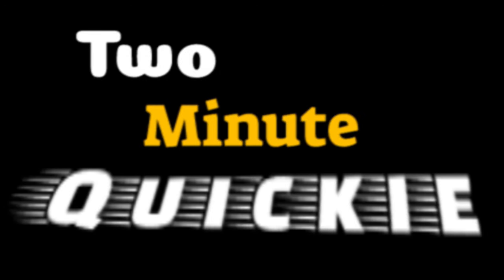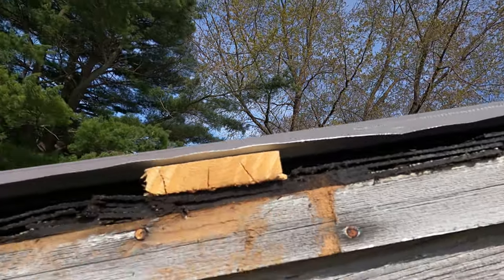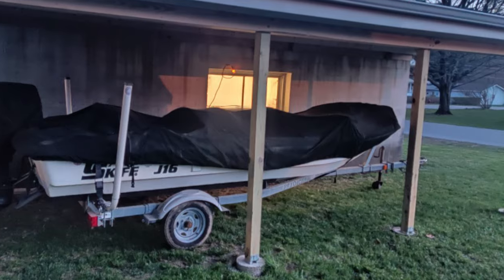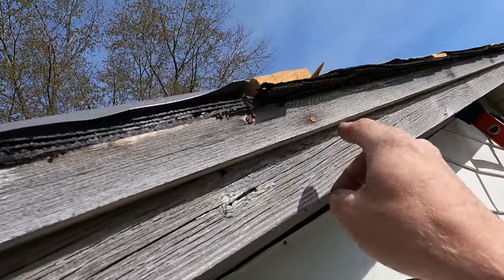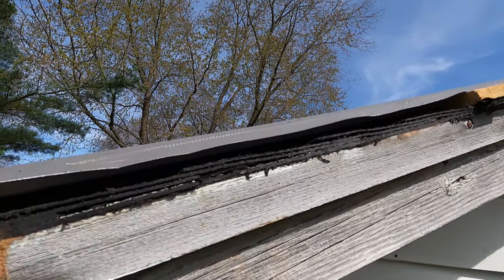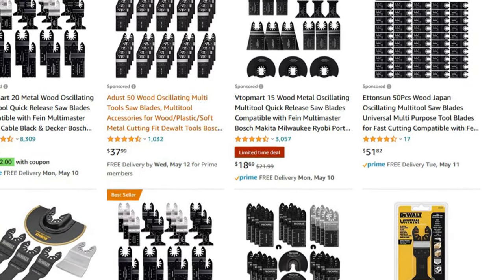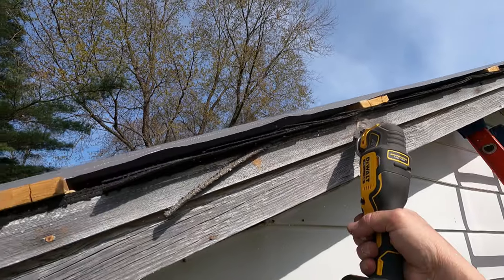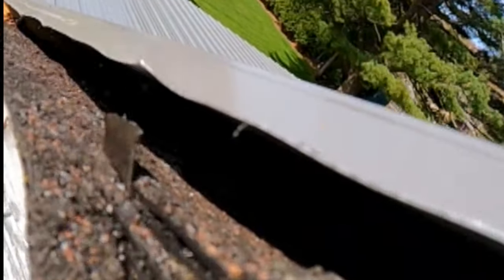Best Shingle Cutter Ever?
Today I will show you a method for cutting shingle overhangs fast and simple using a tool that you may already own. Please be sure to click the amazon links before making an amazon purchase, as I am eligible to receive commissions from any purchase made within 24 hours after you click the link in the description below. This really helps since I recently lost my job. Thanks in advance!

The tool